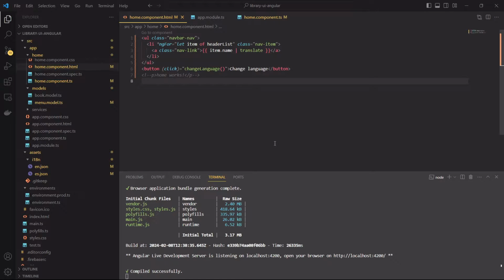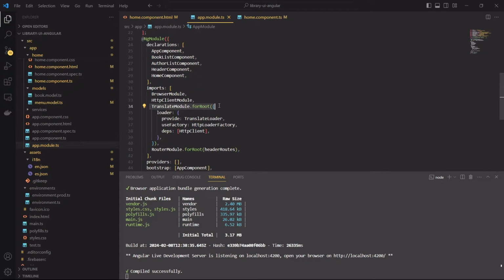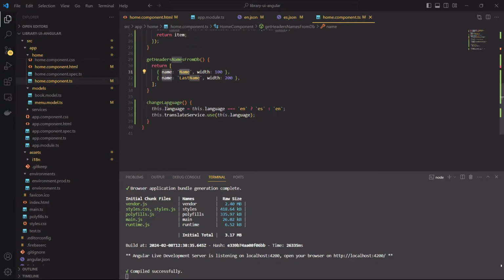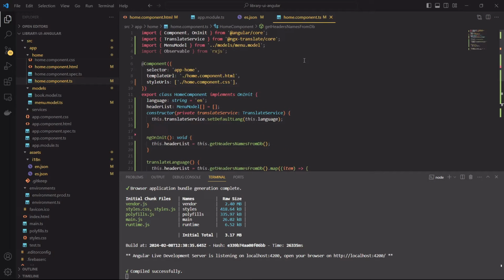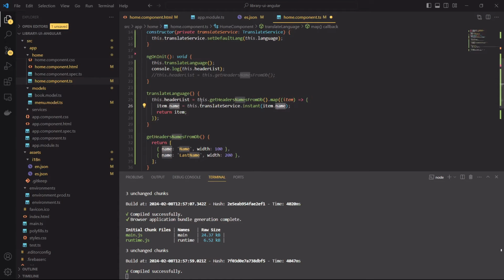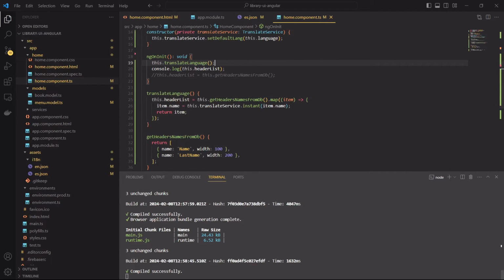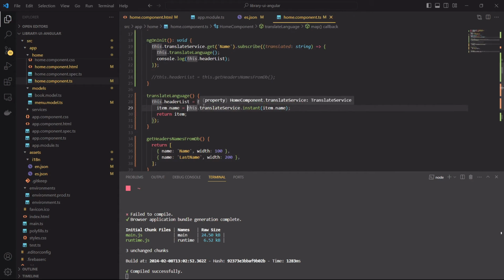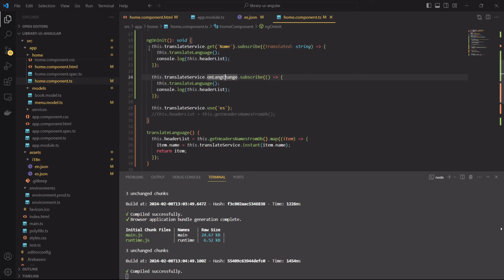Angular | SOLVED | TranslateService instant does't work | Traslate vs instant explained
This video shows why the translation function instant can fail and the difference between translating in the html file an only in the typescript file